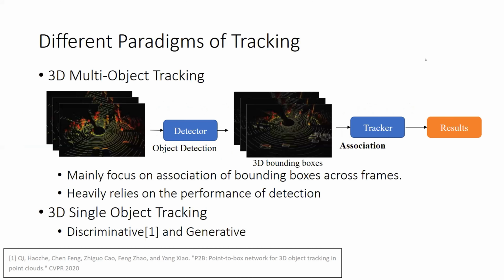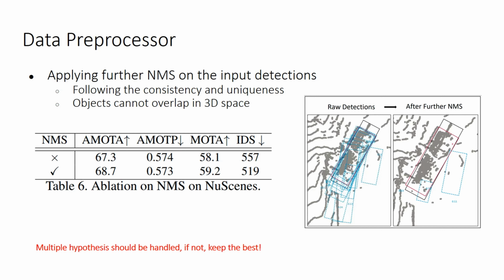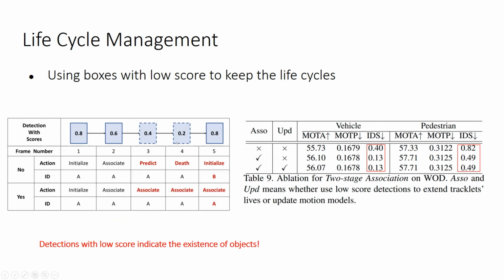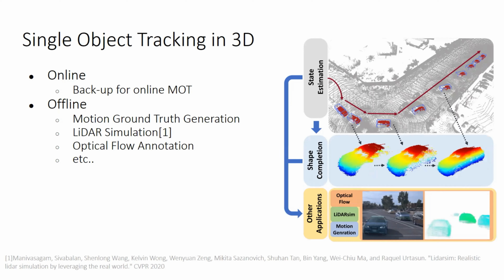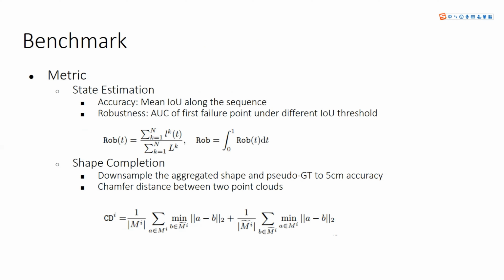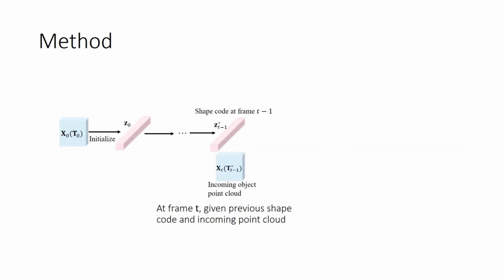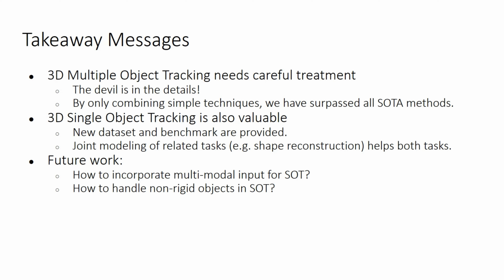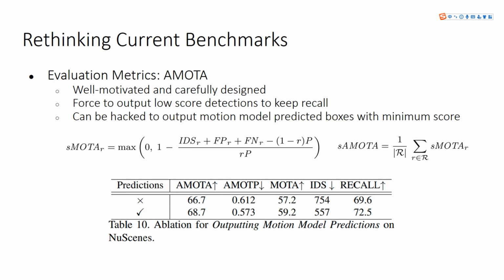3D Object Tracking in Point Clouds: Best Practices and New Settings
Welcome to IJCAI 2021 AI4AD Workshop!

Keynote Speaker:
Naiyan Wang
Chief Scientist
TuSimple